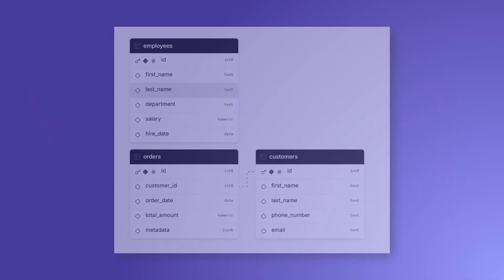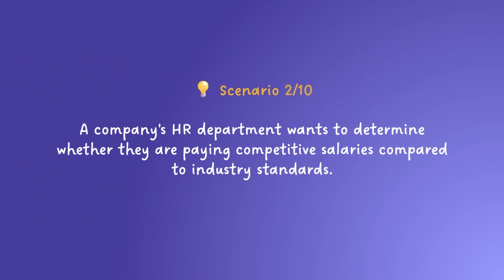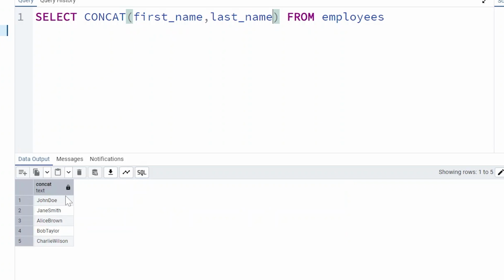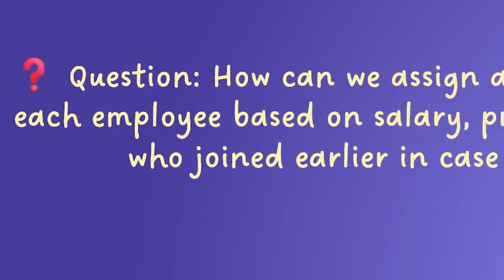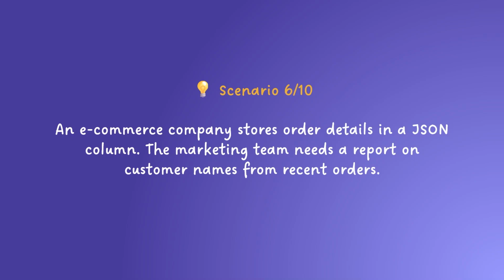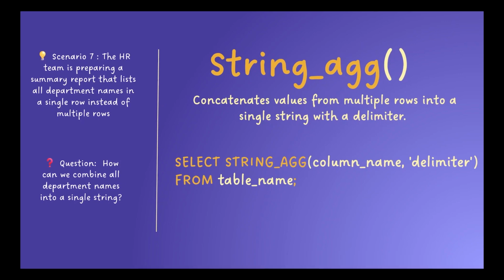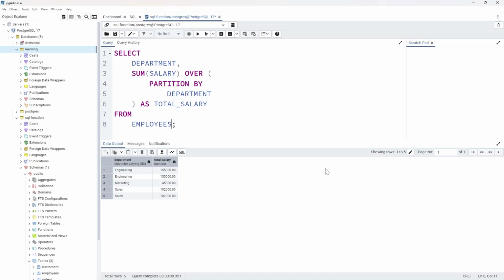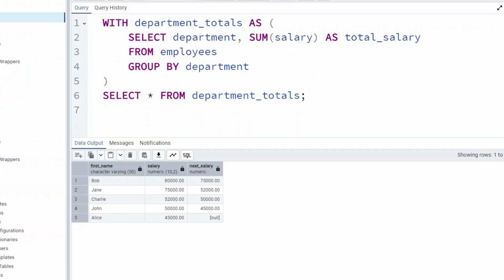SQL for Beginners: 10 Functions You NEED to Know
The ten most useful SQL functions are explored and explained in this video. It is designed for beginners who are new to SQL and want to learn about common functions that will help them get the most out of their queries.